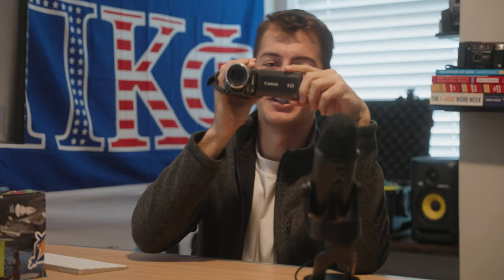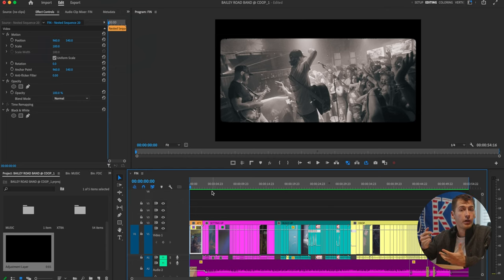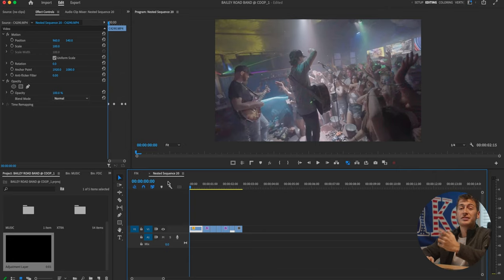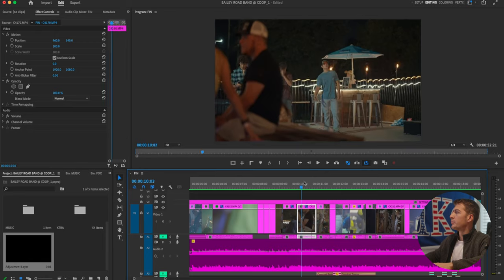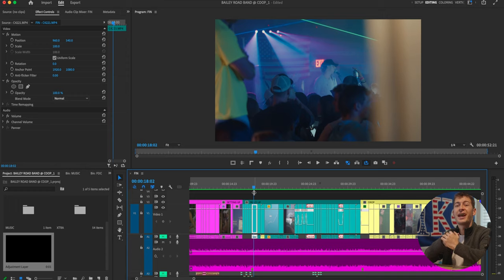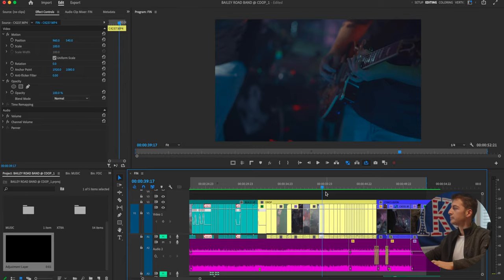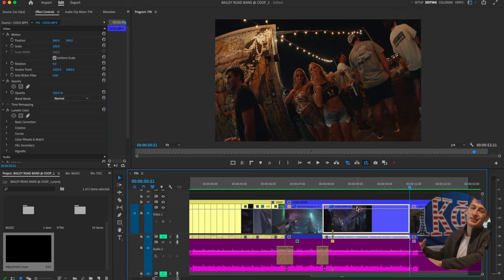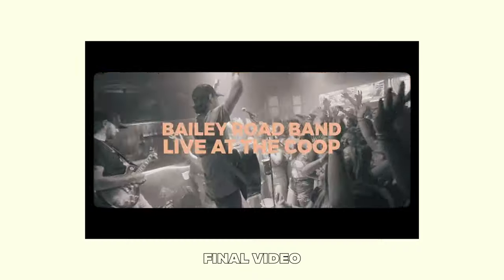Editing techniques to tell a BETTER story in your Nightclub Recap (2023)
Check out all episodes (13) of "ULTIMATE GUIDE: Creating a Nightclub Aftermovie / Party Video Recap Series"  here:

In this video I discuss some of my favorite techniques and tips that help me tell an engaging story through filming editing your recap / after movie video. Using this sequential order of an attention grabbing introduction, setting up your story, the build up, the drop of the song and video and finally concluding your video is going to ensure you create an easy to follow story for both you and the viewer!

Hope you find the video helpful, let me know if you have any questions in the comment section below! Thank you for supporting the channel. (:

EQUIPMENT:

Camera:
Sony A7s III

Rokinin 8mm f/2.8

Lexar Professional 2000x 128GB SDXC UHS-II (SD card)

Flash Yongnuo YN-560IV (flash)

Gary Fong Lightsphere Collapsible Gen5 (diffuser)

1/8 pro mist 82mm (for sigma art 24-70)

1/8 pro mist 67mm (for sony 85mm)

Variable ND (for sigma art 24-70)

Variable ND (for sony 85mm)

Stabilizer/Gimbal:

HD Flycam 3000 Stabilizer

Camera Bag / Pelican Case:

Lowepro ProTactic 450 AW II Black Pro

Pelican 1510 Case With Padded Dividers

Storage:

Samsung T7 2TB (external storage drive)

Lacie 4TB (external storage drive)

Western Digital 12TB (external storage drive)
 my camera bag:

Rokinin 8mm f/2.8

1/8 pro mist 82mm (for sigma art 24-70)

1/8 pro mist 67mm (for sony 85mm)

Chapters:
00:00  Introduction
00:57 Telling an engaging story
02:40 Attention grabbing introduction
03:44 Setting Up
05:20 Build Up
06:48 The Drop
08:45 Video Conclusion
10:41 Final Video Showcase
11:36 Conclusion